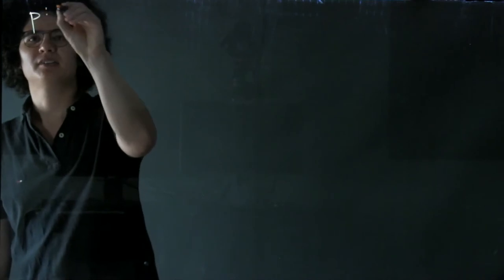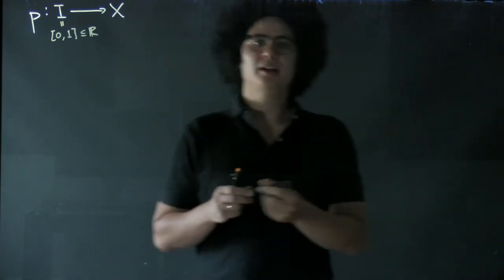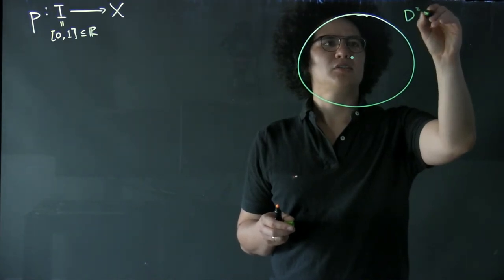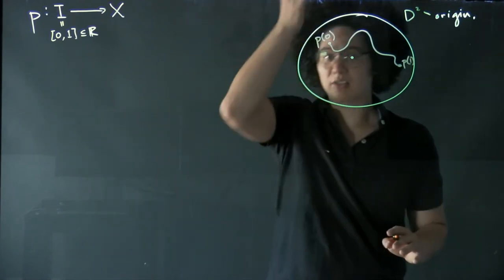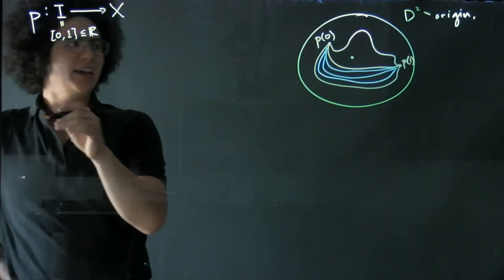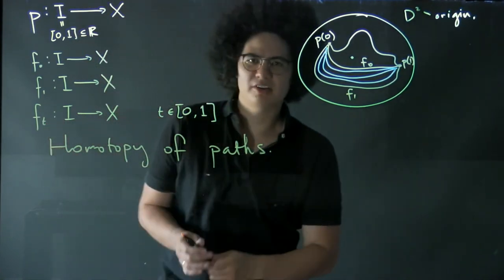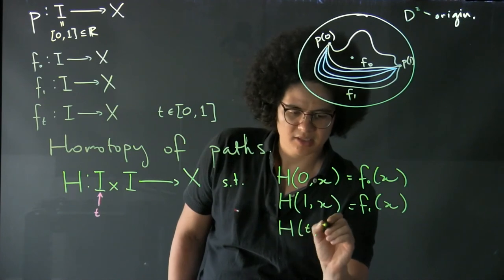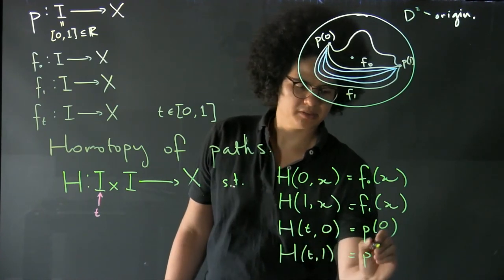Homotopy of paths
We start laying the foundations for describing the fundamental group by defining homotopies between paths.